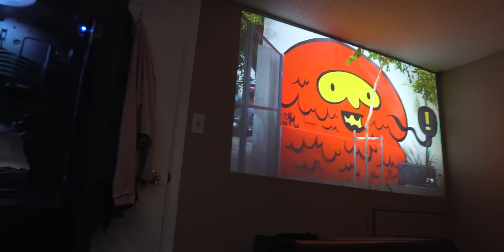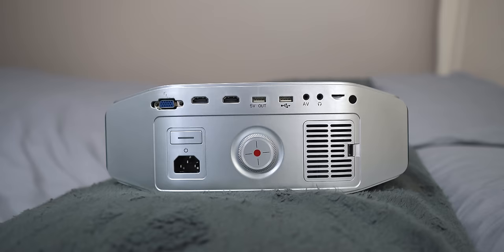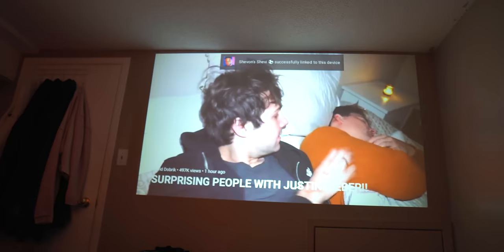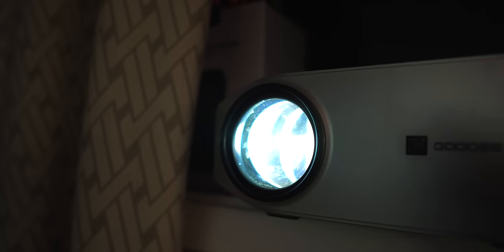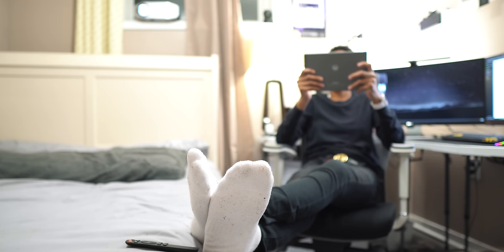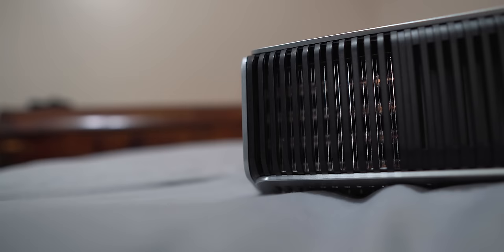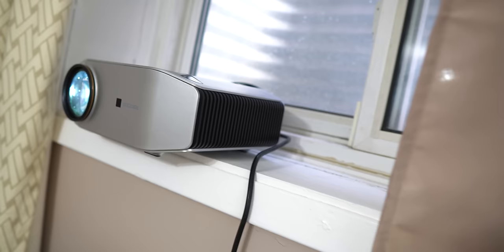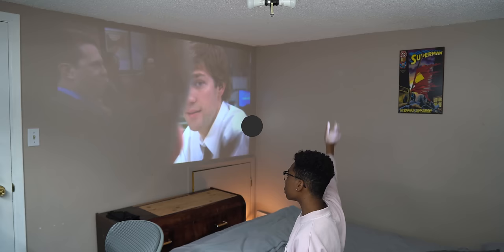Under $200 Budget Projector Bedroom Setup! (Best Cheap 1080p Projector)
Buying a projector is so much better and affordable than buying a huge television set. I am pretty sure you already might have a TV at home but this projector might change your mind.